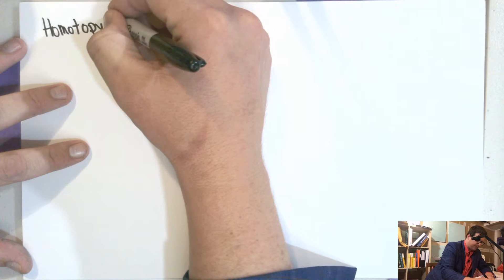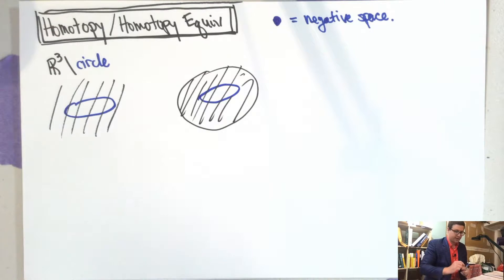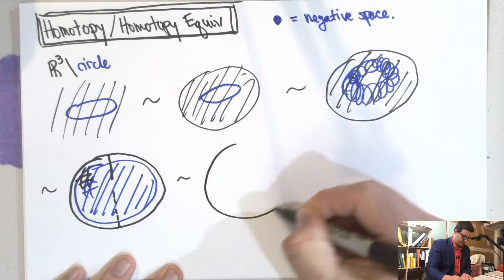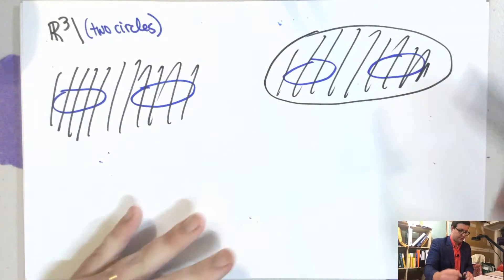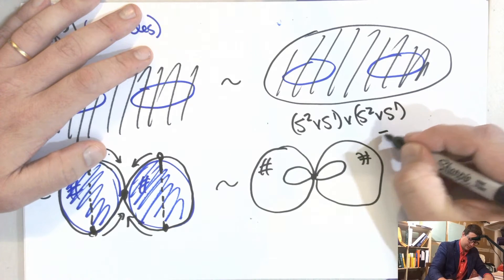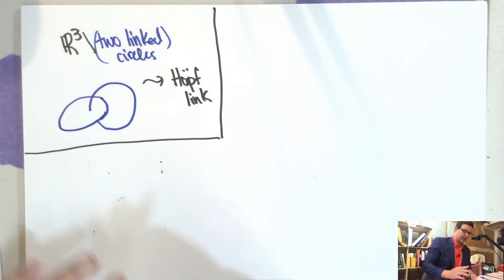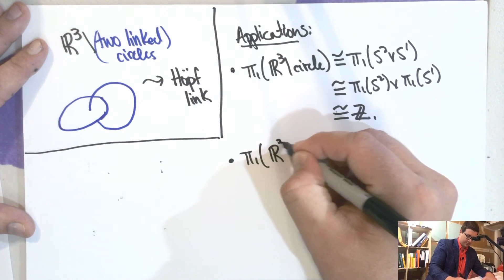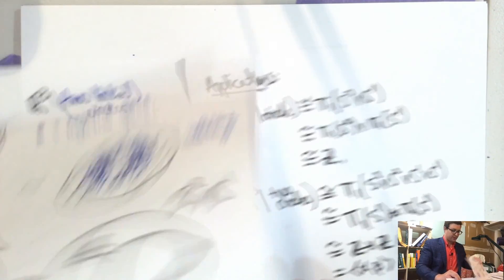Algebraic Topology - 11.1 - Homotopy - Examples of Equivalence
Homotopy Equivalence Examples.